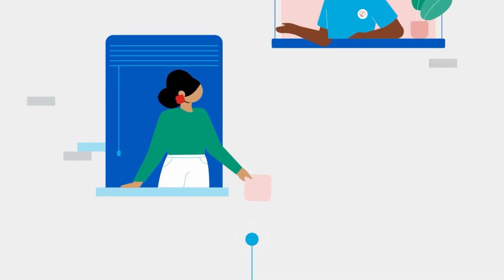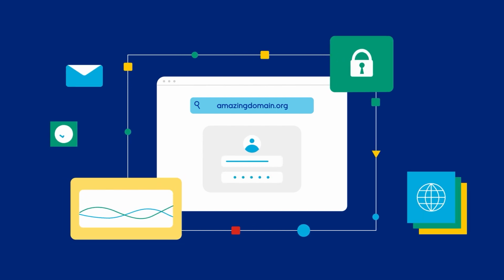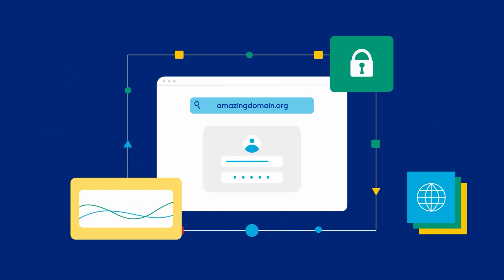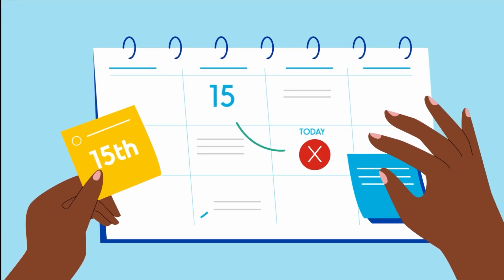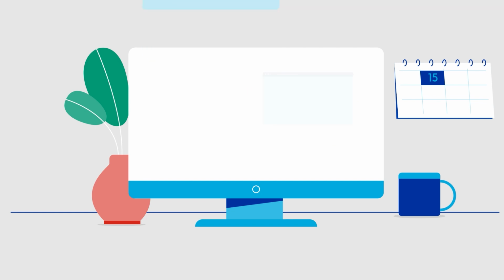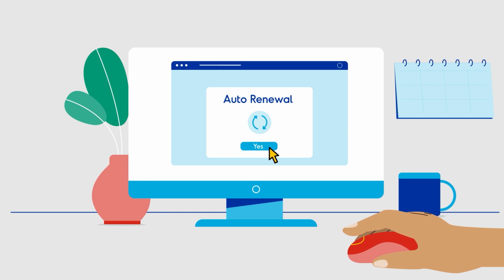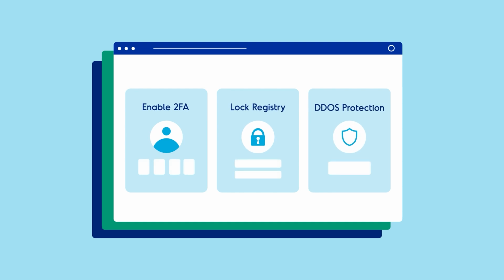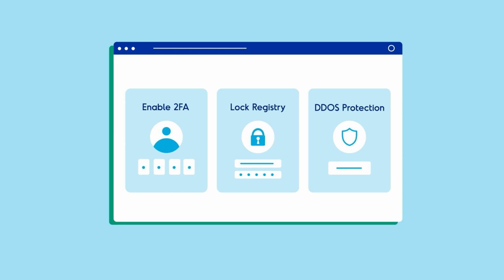Protecting Your Online Presence: Secure Your .ORG Domain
In the age of online, your .ORG domain is like your digital home, representing your brand to the entire world. It's crucial to keep it safe to protect your online presence and maintain the trust of your community. This video provides essential tips on securing your .ORG domain, including managing access, renewing your registration, and utilizing security features like two-factor authentication and registry locks.

🕒 Video Highlights:

0:00 - Introduction: Importance of .ORG Domain Security
0:17 - Keeping Your Digital Home Safe
0:38 - Managing Access to Domain Registration
0:57 - Renewing Your Domain Registration
1:18 - Utilizing Security Features
1:39 - Monitoring for Misuse of Your Brand
1:58 - Developing a Brand Protection Strategy
2:18 - Conclusion: Keeping Your Digital Home Safe

👍 Like this video to support our mission.
💬 Share your thoughts and join the conversation.